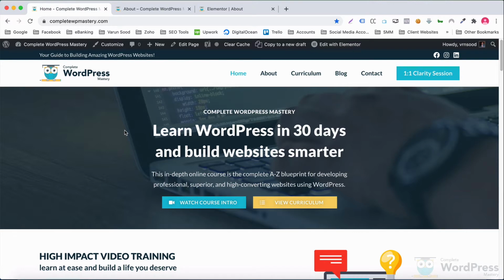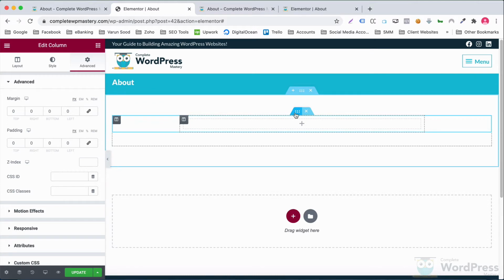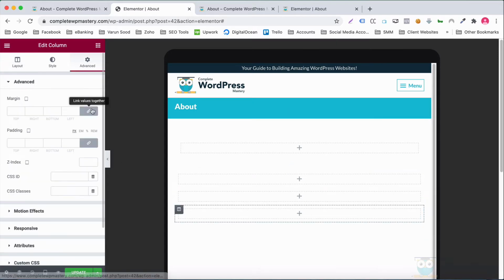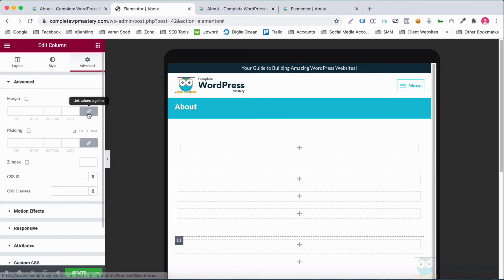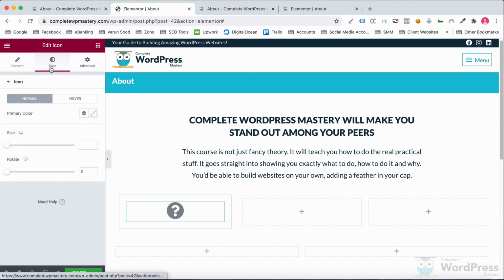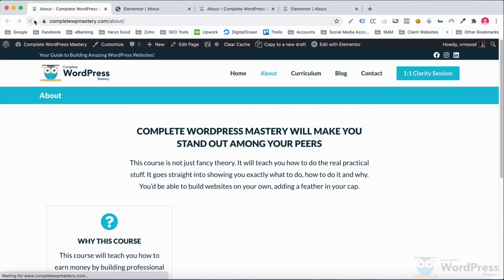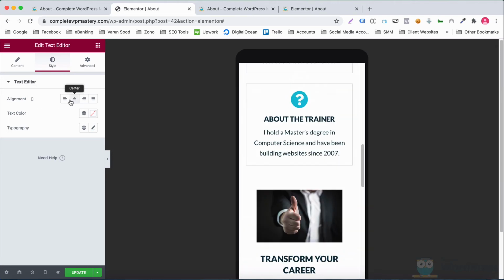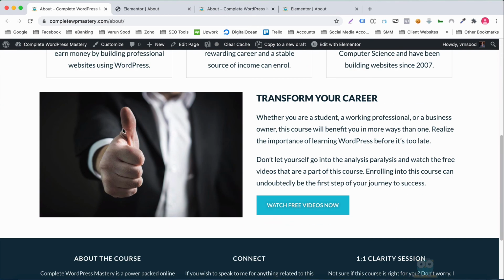Video 39 - Building the About Page